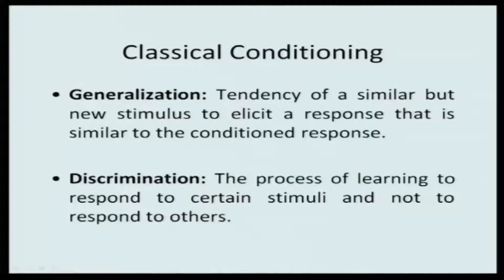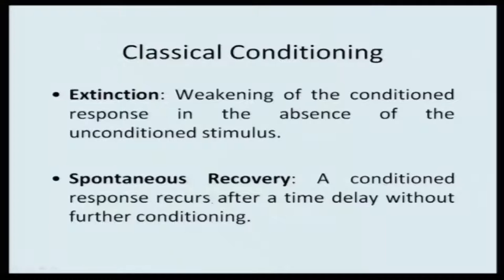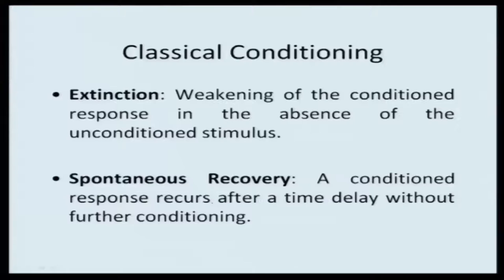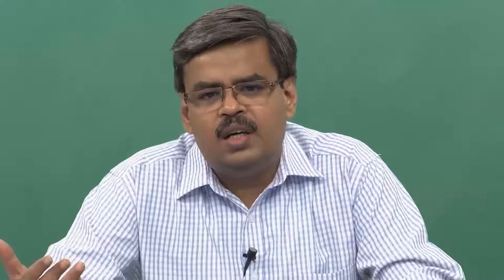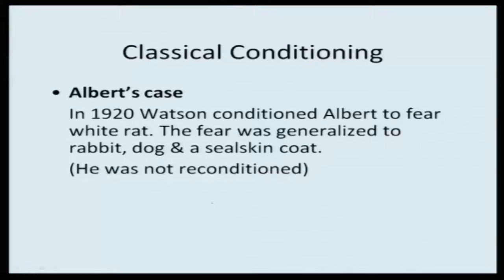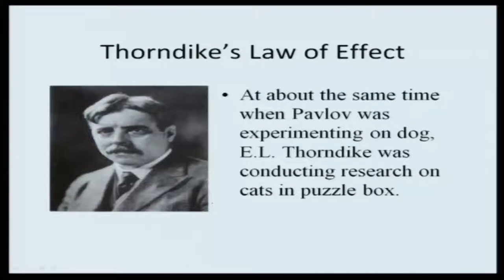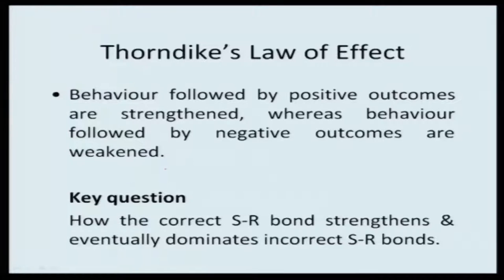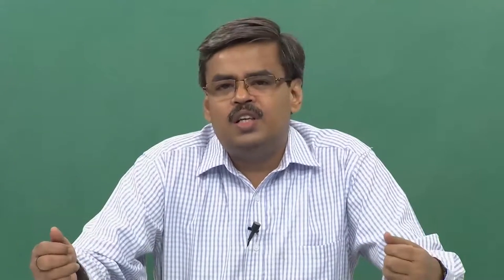Lecture 13 Concepts and Applications of Classical Conditioning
This lecture focuses on concepts and applications of classical conditioning to real life situations.

 To access the translated content:
1. The translated content of this course is available in regional languages.
 2. Regional language subtitles available for this course
 To watch the subtitles in regional languages:
 1. Click on the lecture under Course Details.
 2. Play the video.
 3. Now click on the Settings icon and a list of features will display
 4. From that select the option Subtitles/CC.
 5. Now select the Language from the available languages to read the subtitle in the regional language.